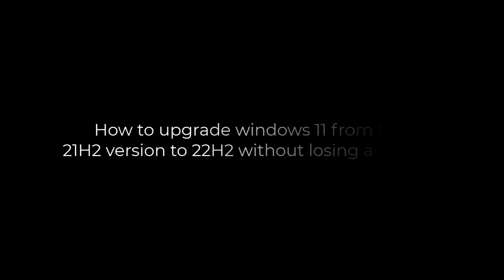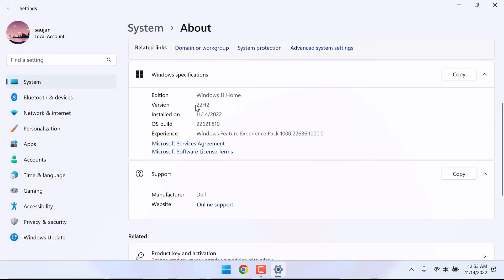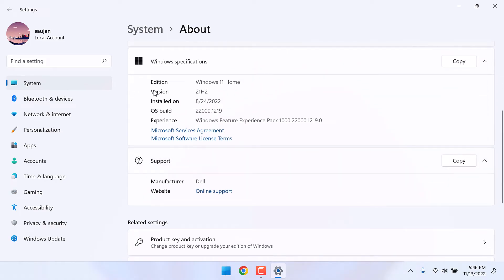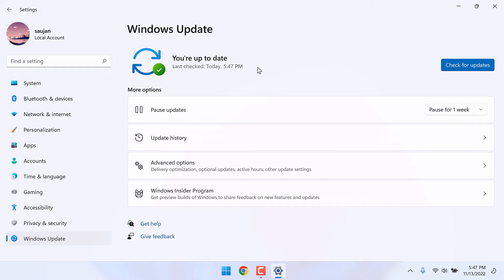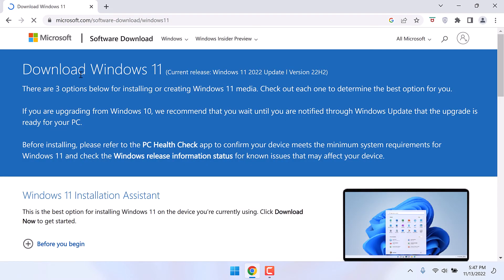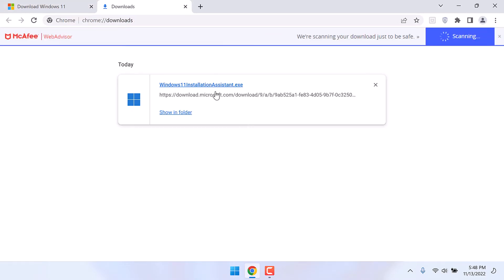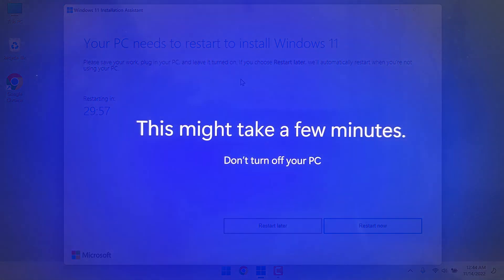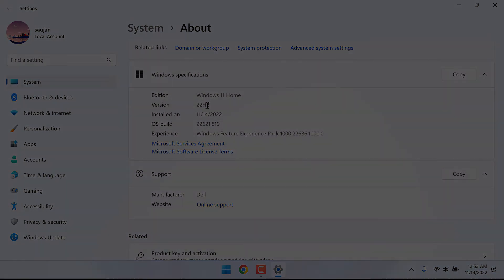How to update windows 11 from 21H2 to 22H2 manually? | 2022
Did you receive an upgrade for your Windows 11 to the latest 22H2 version? If not then in this video you will learn how you can upgrade your Windows version from 21H2 to 22H2 manually using the Windows Installation Assistant.

For some reason, our PC did not receive an update notification for Windows despite it supporting windows 11. Thus, we had to manually update the Windows 11 Home running on the 21H2 version to the 22H2 version. While the process to make the upgrade is fairly simple, only the downloads might take some depending on your internet connection.